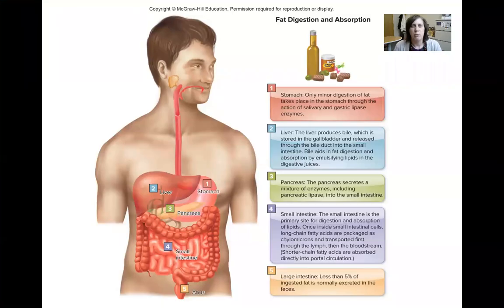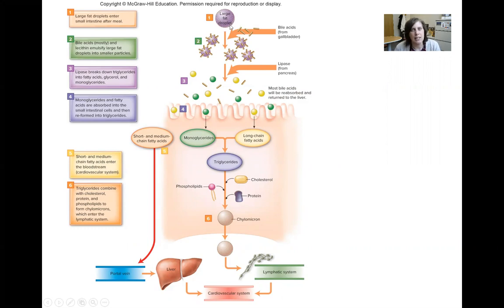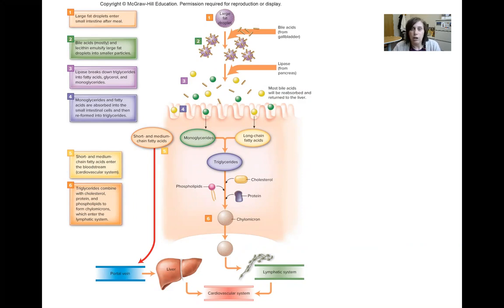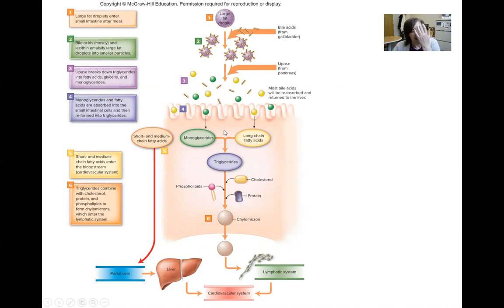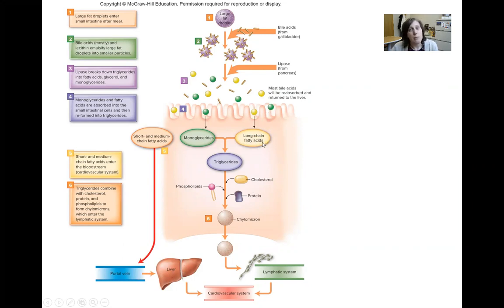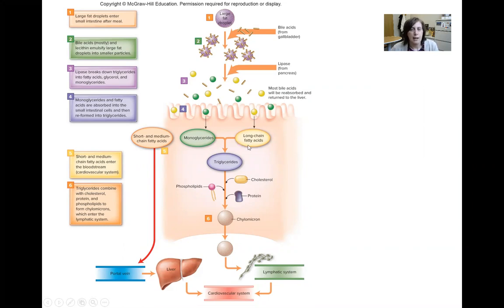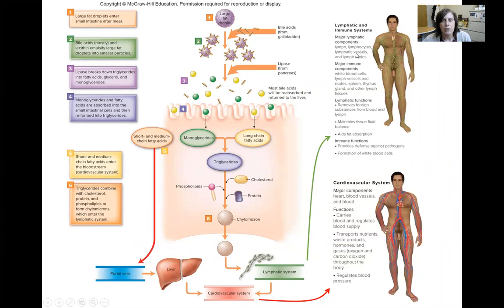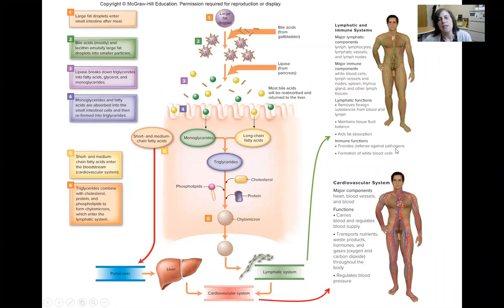Fat Digestion & Absorption Summary